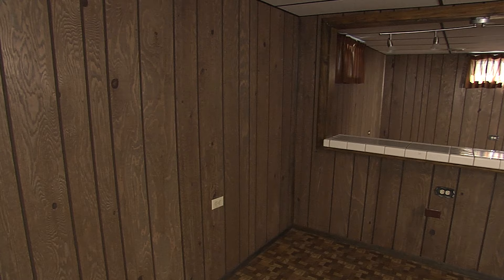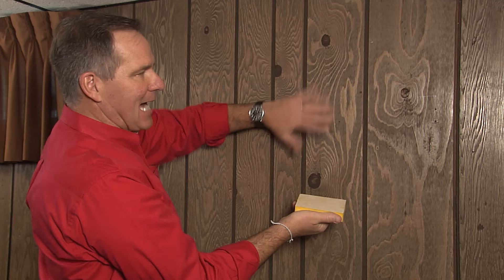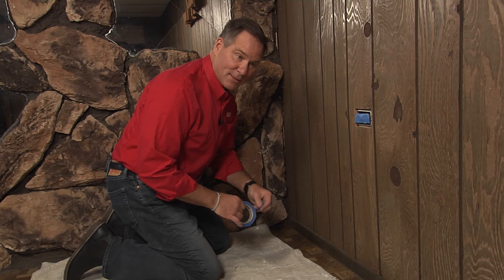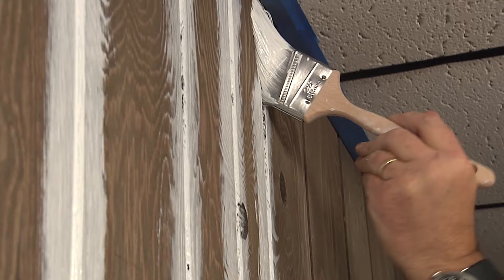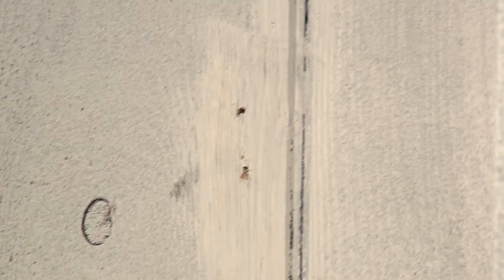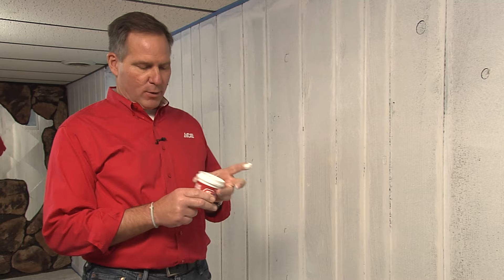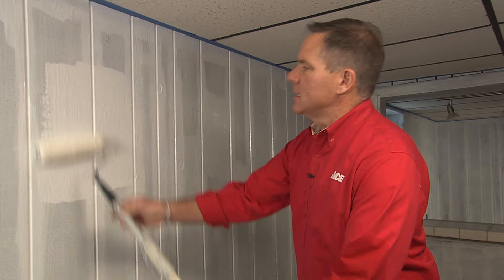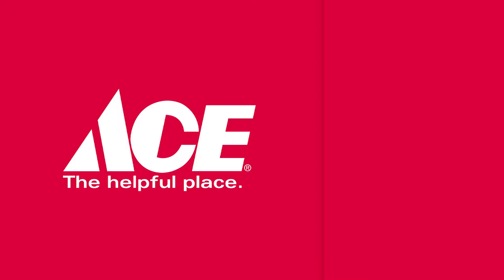How To Paint Wood Paneling - Ace Hardware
Watch as Ace's Home Expert, Lou Manfredini, shows you the right tools and steps to complete this easy DIY!

White Painter's Putty 0.5 pt.